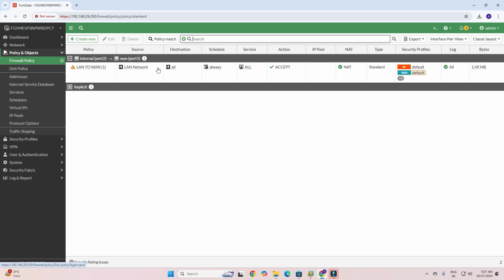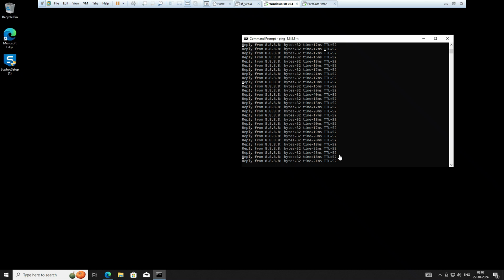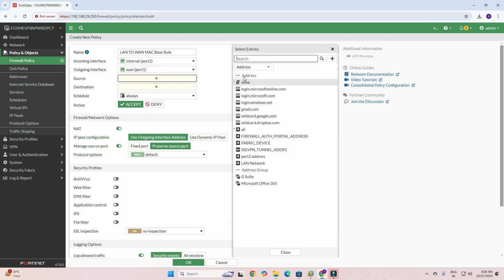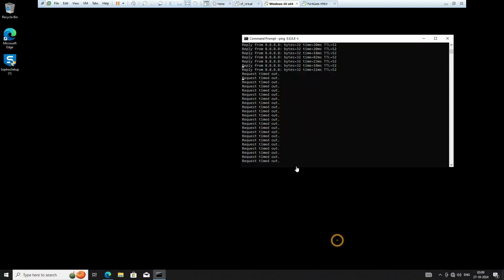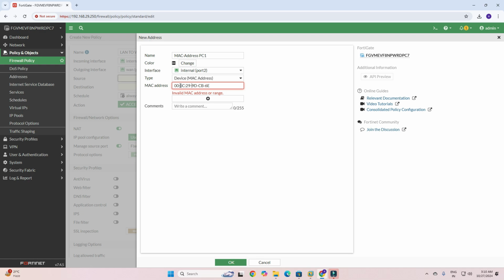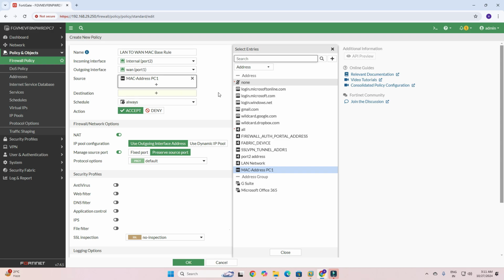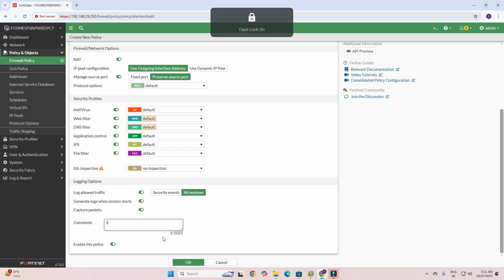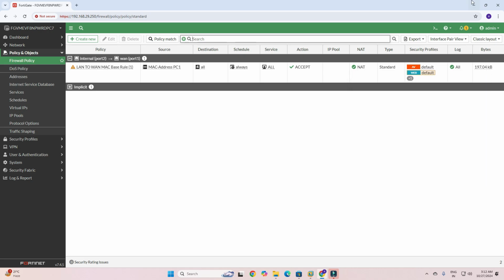FortiGate Firewall: Create MAC Address Filtering Policies for Internet Control | nxgtechtrends 2024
Welcome to our comprehensive guide on creating a MAC Address Filtering Policy in FortiGate Firewall! In this step-by-step tutorial, we will show you how to effectively set up MAC address filtering to enhance your network security.

🔹 What You'll Learn:

How to create and configure a MAC Address Filtering Policy in FortiGate
Key considerations for selecting MAC addresses
Tips for testing and troubleshooting your policy
🔹 Why This Matters: Implementing MAC address filtering is a valuable security measure that helps control access to your network. By the end of this video, you'll have the skills to effectively manage device permissions and improve your overall network security.

🔹 Resources:

Links to FortiGate documentation
Additional materials for further learning
Let’s get started and secure your network with FortiGate!